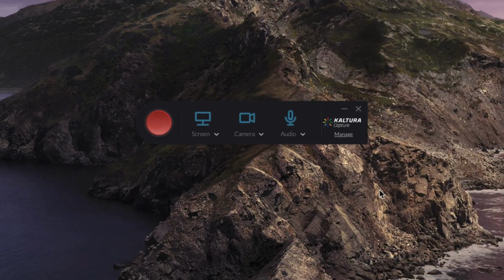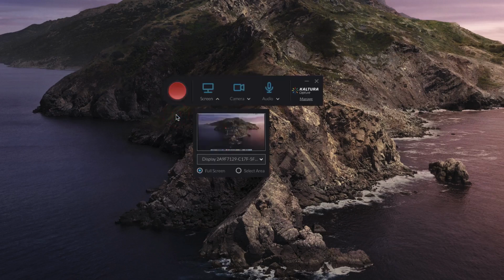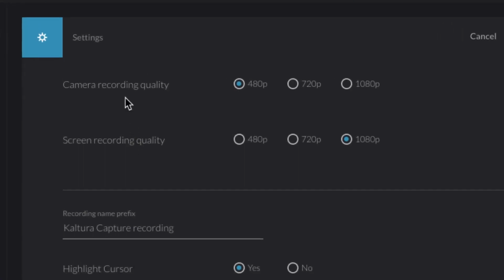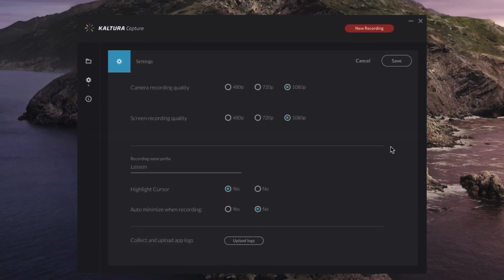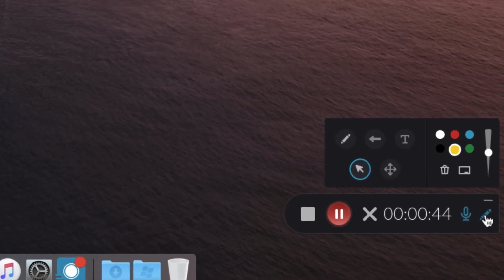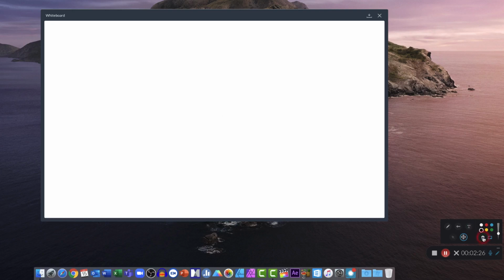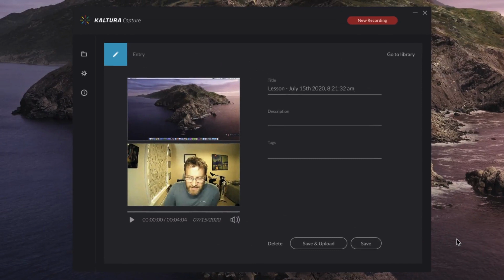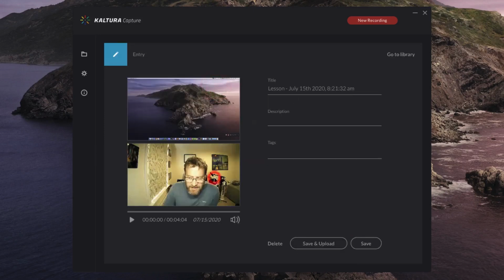Using Kaltura Capture's advanced features for screen casting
A short video showing some of the advanced features of Kaltura Captures a for screen casting